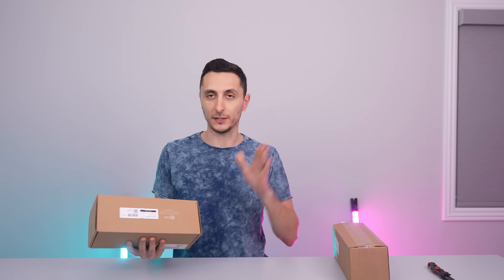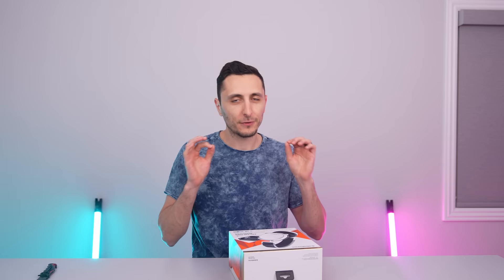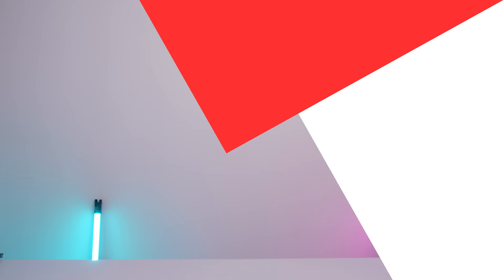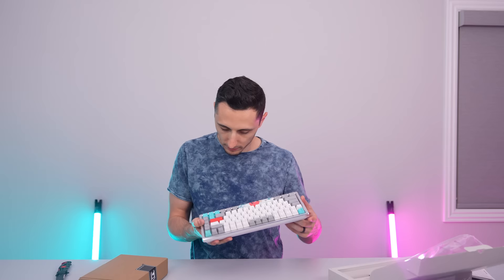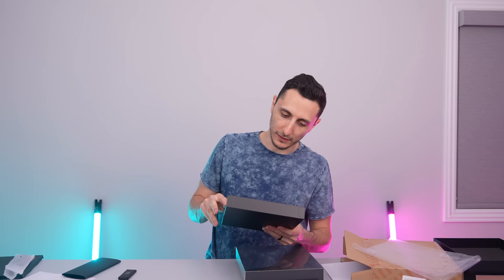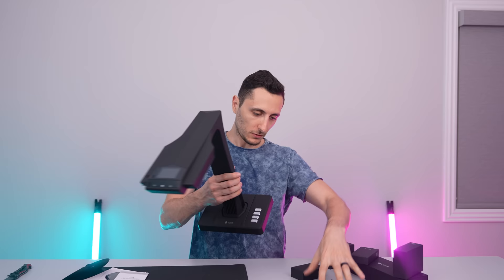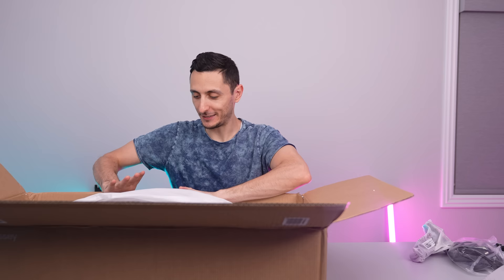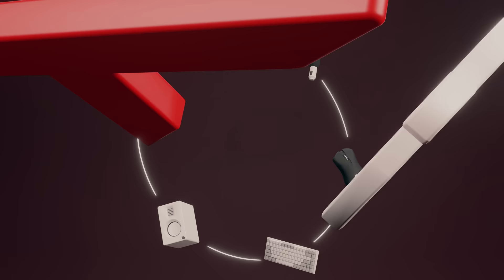Unboxing Cool Tech For My Ultimate Dream Setup - Unboxing #53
Unboxing some dope tech for my dream setup and the channel!
▶Parts List - Global◀
Air Blower
Govee Neon RGB Strip
Sengled Smart LED Light Bars
Yunzii AK84
Onyx Boox Tablet
ROG Strix Scope TKL Keyboard
ROG Strix Impact II Mouse
ROG Strix XG16 Monitor
Samsung G5 Ultrawide Monitor
NIU KQI3 Electric Scooter $50 off: